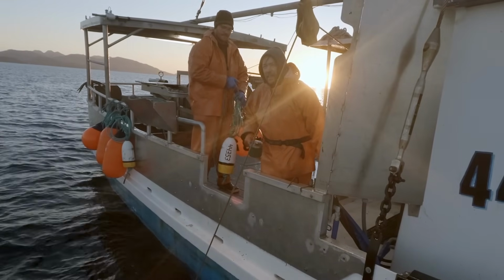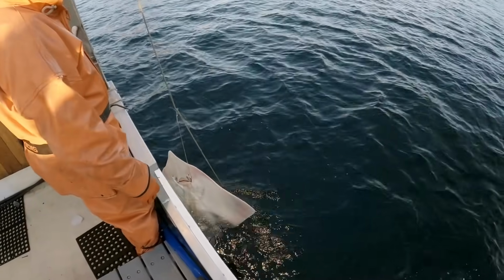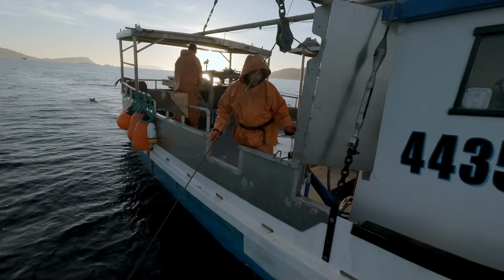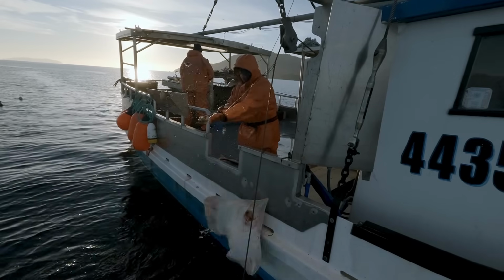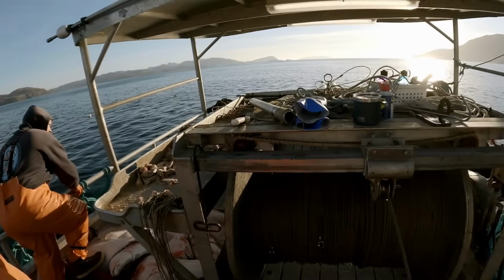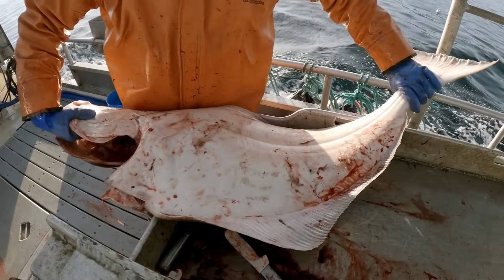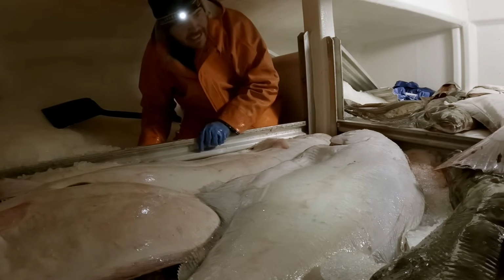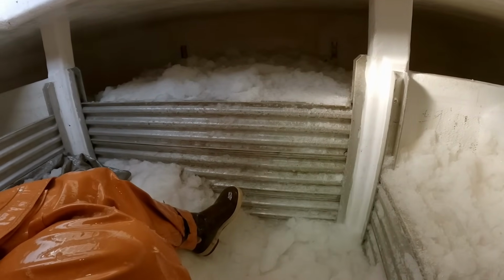Hauling a Nice Set of Halibut! | Longlining in Alaska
Welcome back, crew! Today we continue hauling our sets from the previous night's soak. We catch quite a few skates, but we see signs of life in the last half! Let's get us some nice butterball halibut!

We really appreciate all of your support over the last few years! Now, let's go fishing!

We look forward to interacting with you all. Thank you!

We are direct market fishermen. The fish you watch us catch are those we sell directly to our customers! Every fish is handled with care and respect to maintain the utmost quality of Alaska seafood.